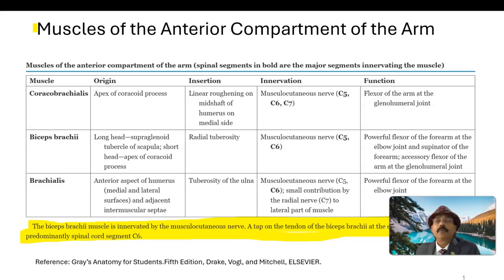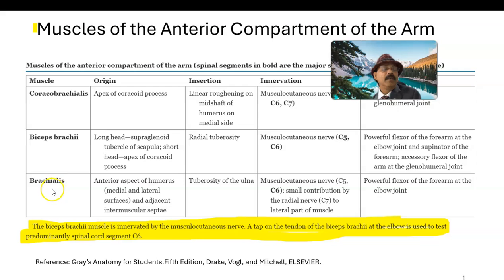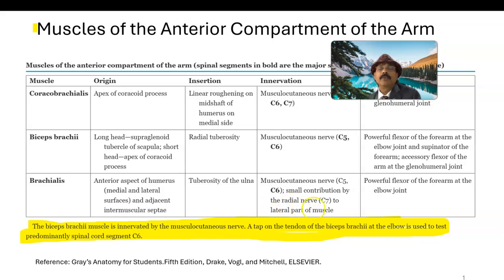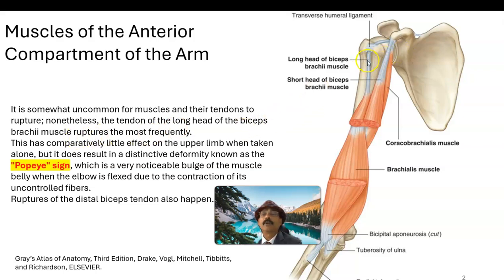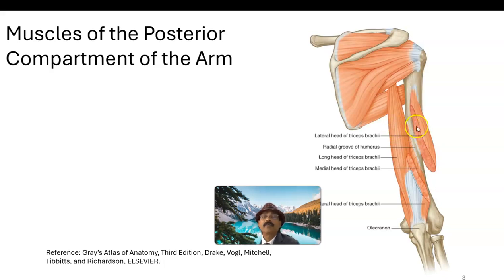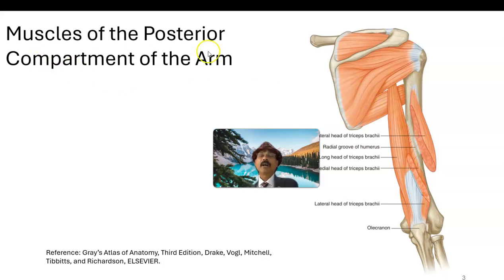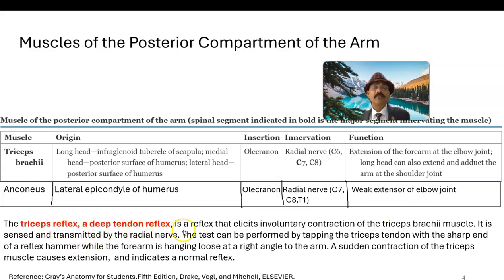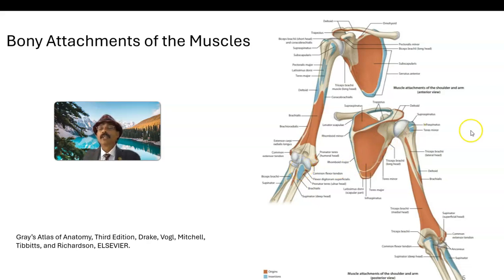Muscles of the Arm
Anterior Compartment
Posterior  Compartment
Biceps Brachii
Coracobrachialis
Brachialis
Triceps Brachii
Anconeus